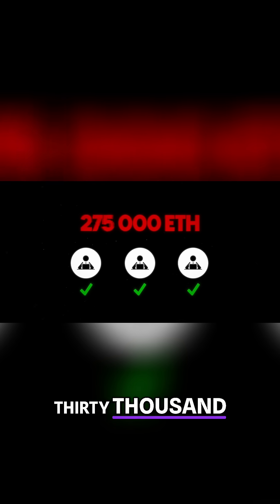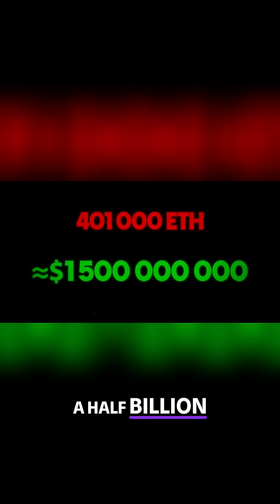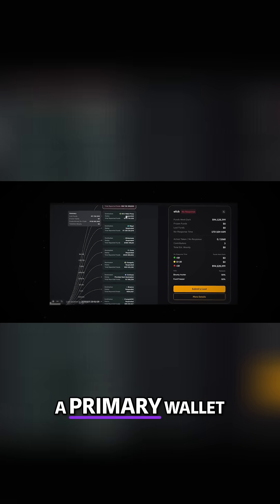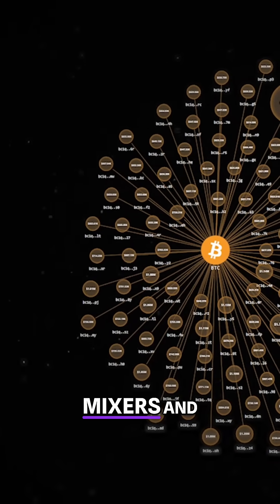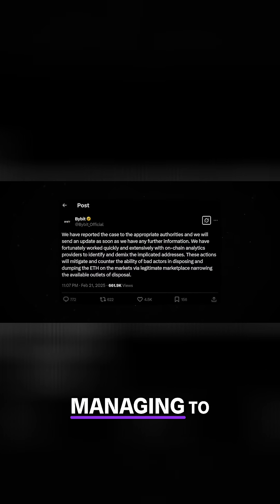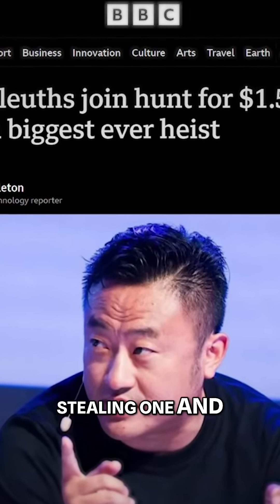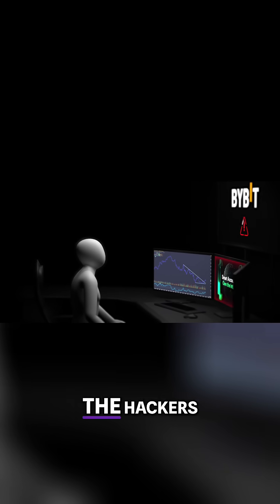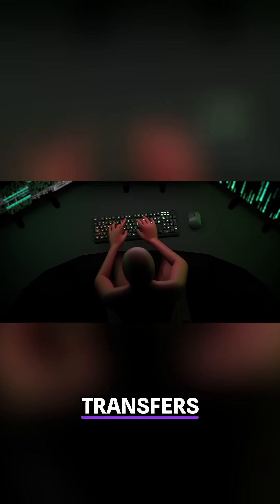Bybit Hack: $1.5 Billion Crypto Heist Explained!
Hackers stole $1.5 billion in Ethereum from Bybit by manipulating employees. We investigate the multi-layered laundering process and Bybit's response to the largest cryptocurrency heist ever.